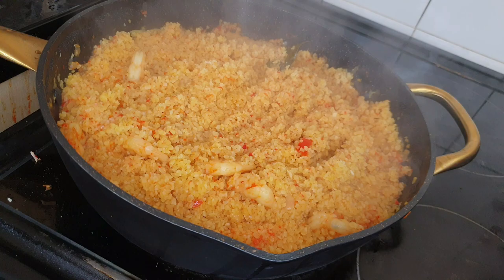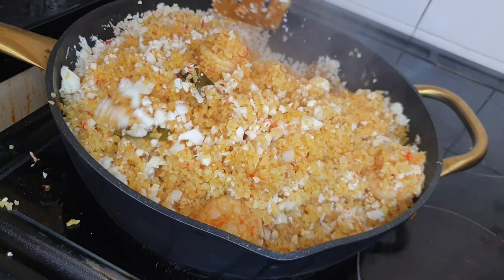How to make yummy bulgur wheat with cauliflower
Very quick & easy to make this yummy & very healthy meal
Below are the ingredients I used;

1kg chicken
500g Bulgur wheat
500g cauliflower
Jumbo prawns
1 red sweet pointed pepper
Onions
Ginger & Garlic (both fresh & dried)
All purpose seasoning
Coconut oil
1 big scotch bonnet (ata rodo)
Knor cubes & powdered knor seasoning